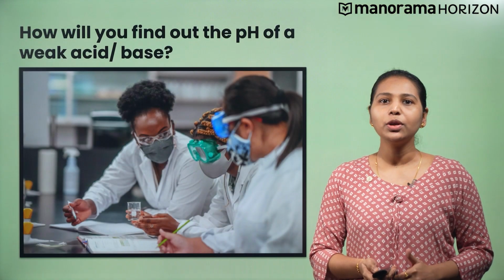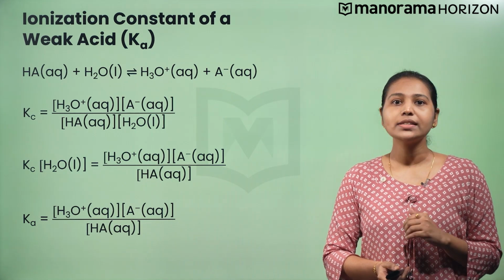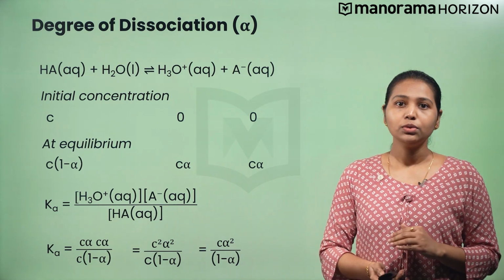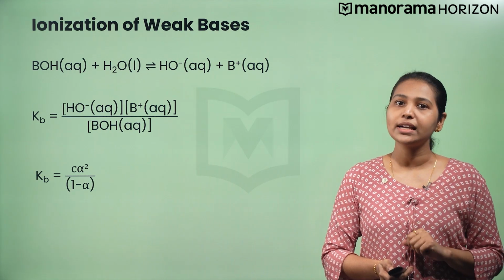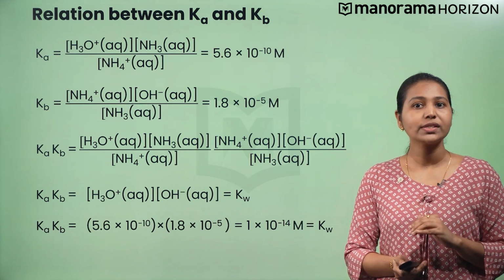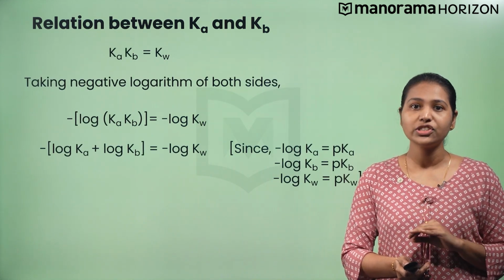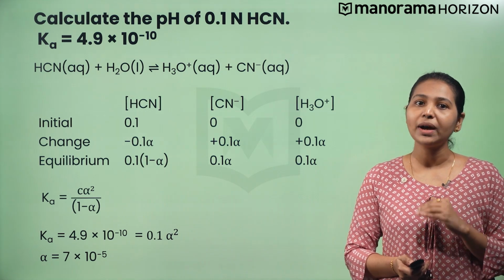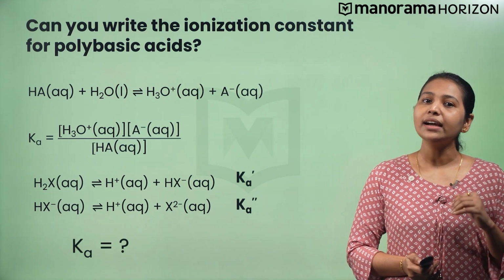Ionization Constants of Weak Acids and Weak Bases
This video discuss in detail about ways to determine the ionization constants of weak acids and weak bases .